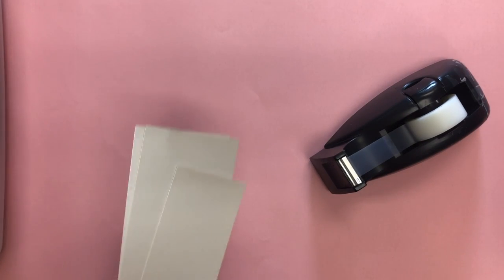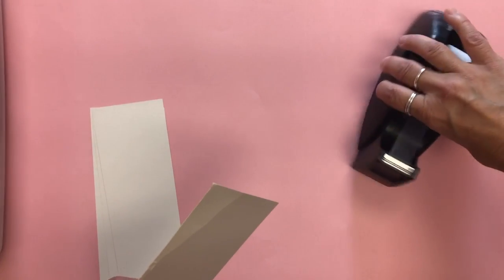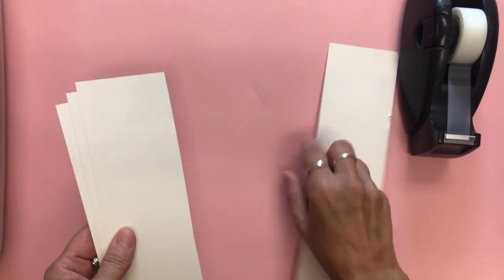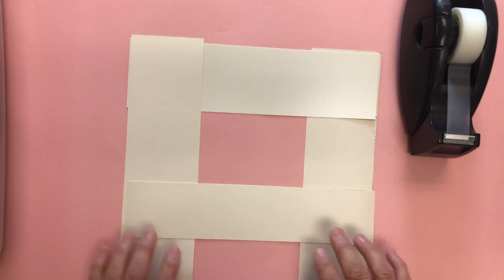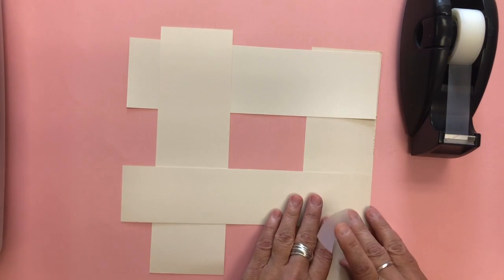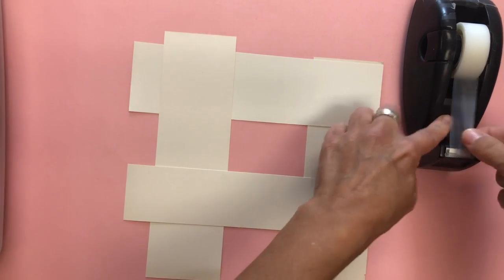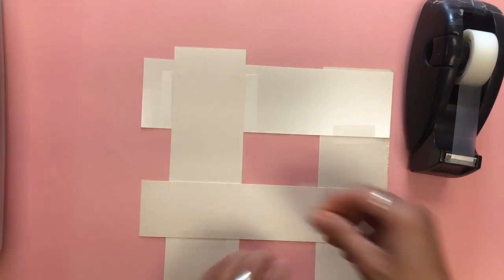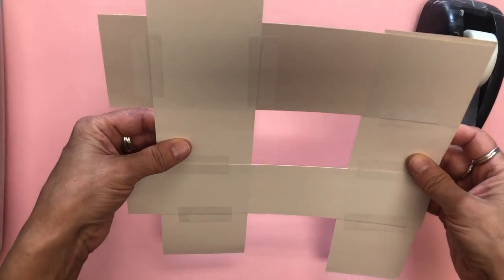Making a Viewfinder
This video is about making a viewfinder.